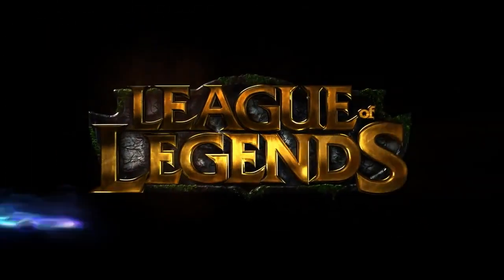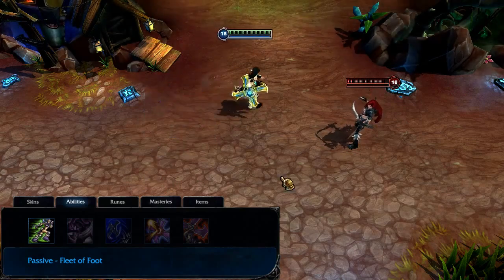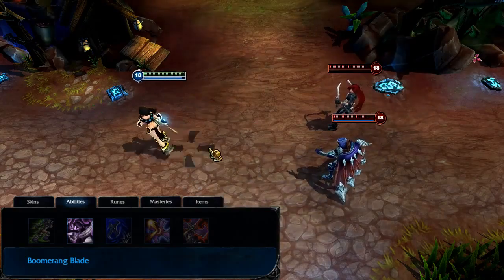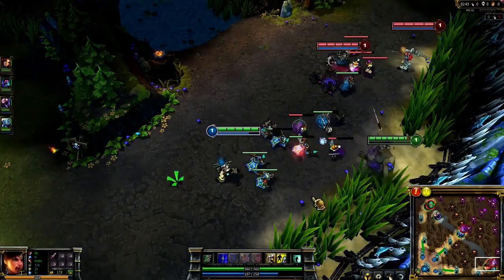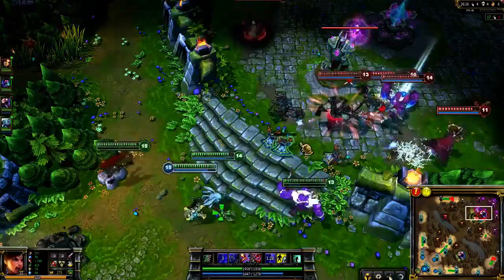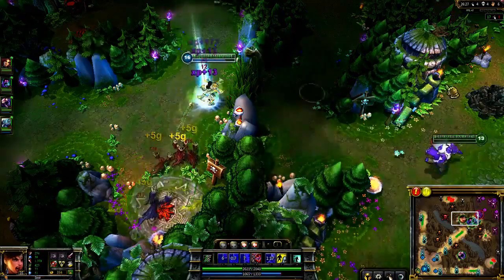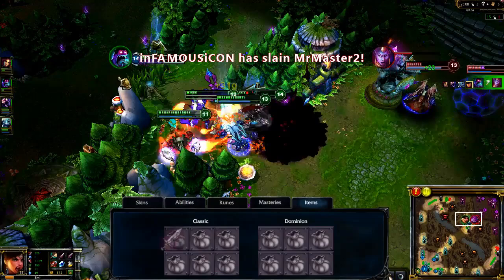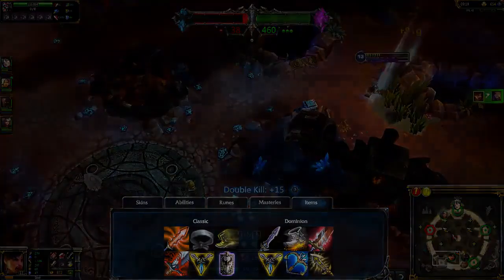Sivir - League of Legends Gameplay Trailer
Here's a champion spotlight video for League of Legends featuring Sivir, the Battle Mistress.